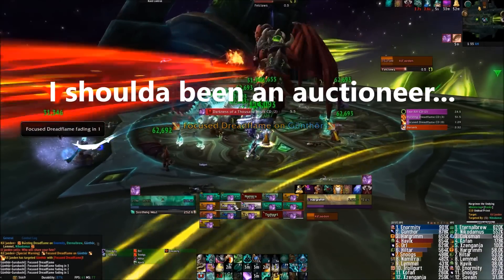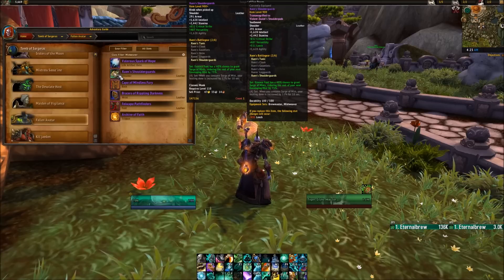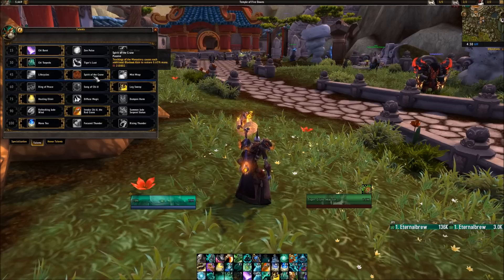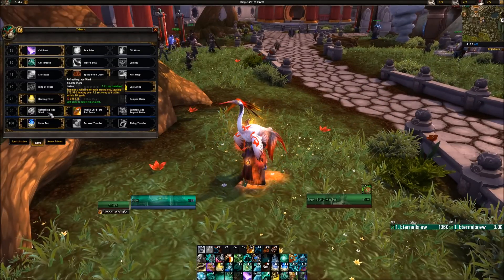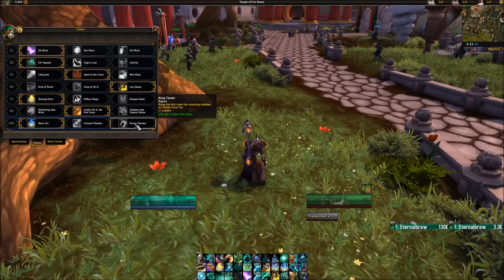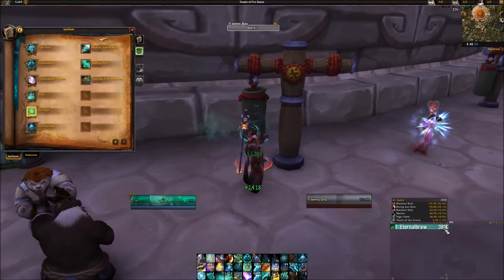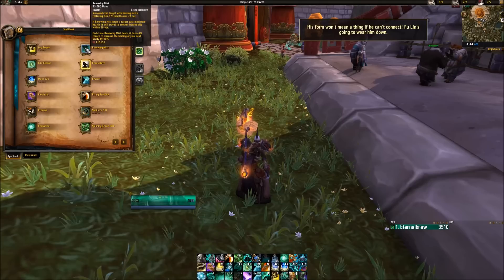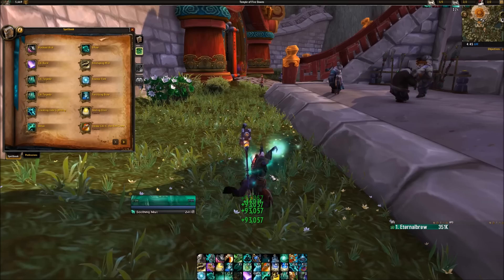Legion Mistweaver Monk 7.2.5 PvE Class Guide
This video breaks down the Mistweaver Monk in a PvE setting explaining stat priorities, talents, legendaries, T20, spell priorities and how to maximize their use.

Stat Priorities 0:11
Legendaries/T20 0:46
Talents 2:54
Fistweaving DPS 7:58
Healing 11:58